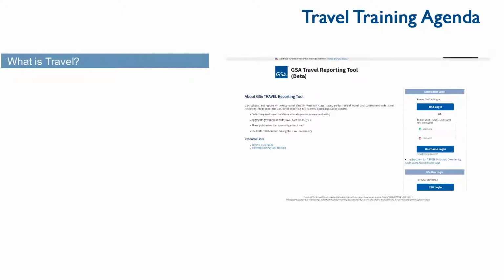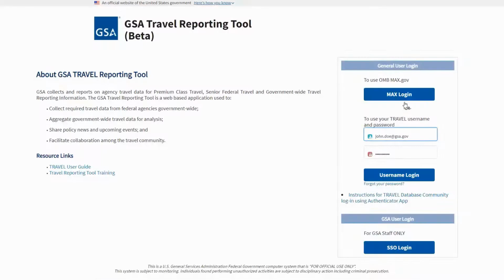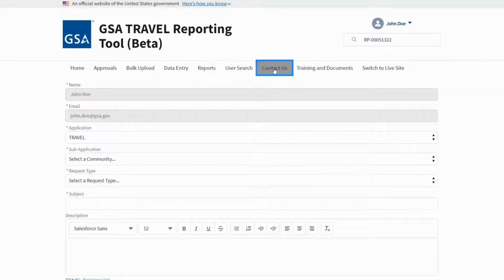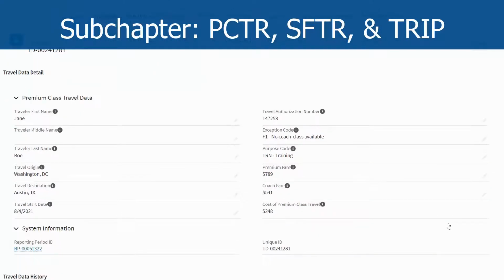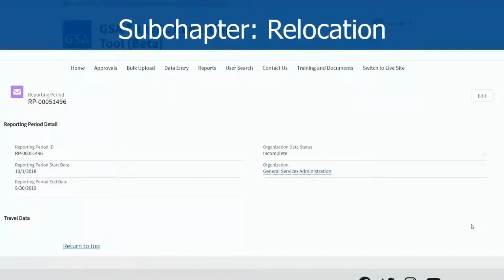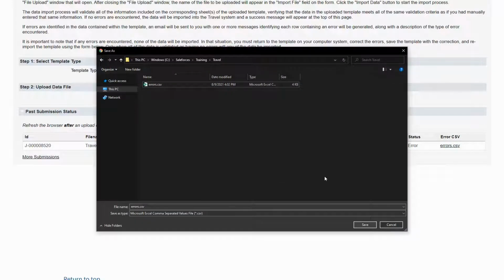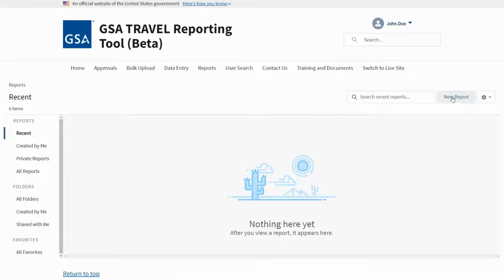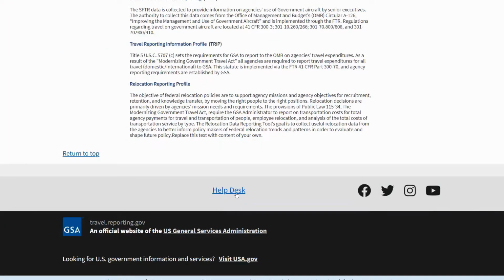Travel Reporting Tool Training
This training video provides an overview of the new Travel Reporting Tool and reviews the steps necessary to submit and approve Premium Class Travel (PCTR) data, Senior Federal Travel (SFTR) data , Travel Reporting Information Profile (TRIP), and Relocation data as required by law.

00:00 - Travel Reporting Tool Training
00:10 - Agenda
00:52 - What is Travel?
02:57 - Sign-in & Password Reset
06:07 - General Navigation
07:31 - User Roles & Agency Hierarchy
08:54 - Data Entry & Reporting Periods
10:05 - PCTR, SFTR, & TRIP
13:46 - Relocation
14:51 - PCTR & SFTR Bulk Uploads
18:25 - Data Submission & Approval Process
21:29 - Reports
24:00 - User Search
24:36 - Contact Us
25:14 - Training & Documents